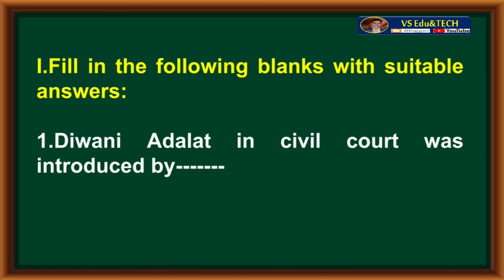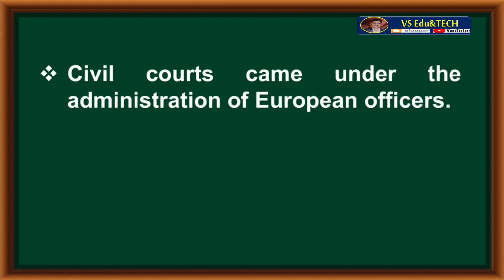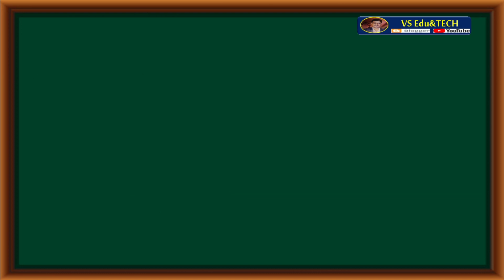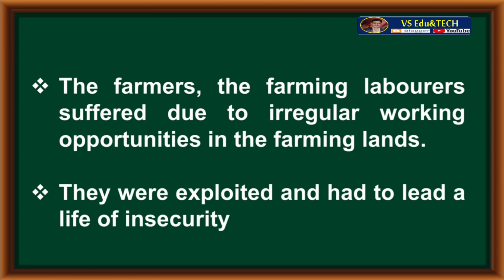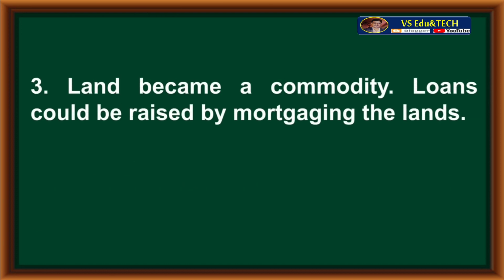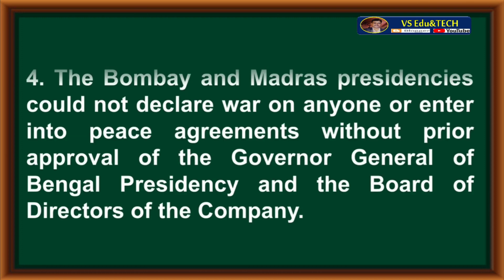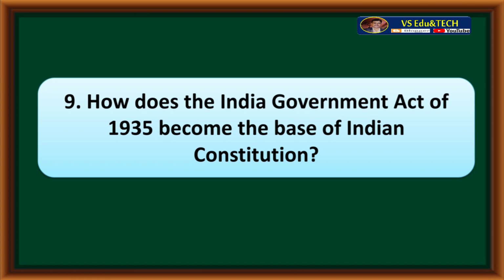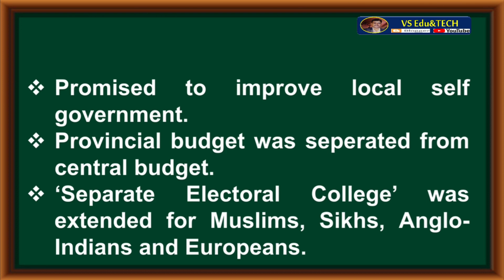Tenth std Social Science I History Unit-3 I The impact of British rule in India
2.Tenth std Social Science I History Unit-2 I The extension of the British rule in India

1.Tenth Std Social Science I Political Science Unit-1 I The problems of India and their solutions